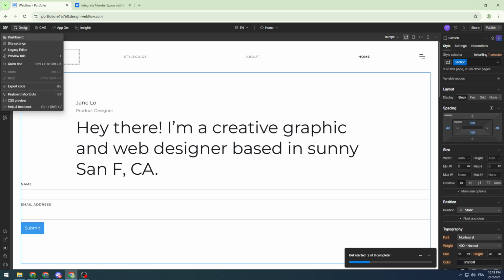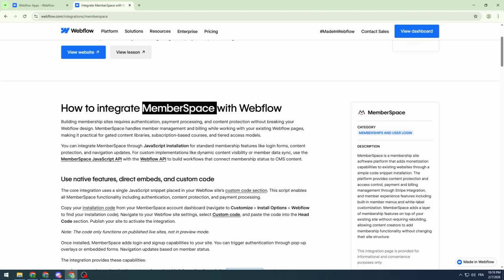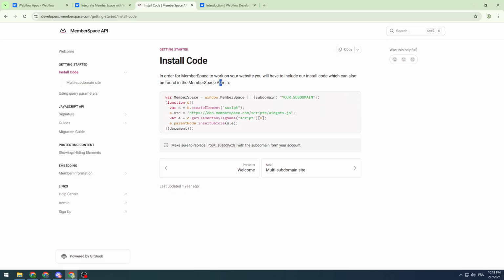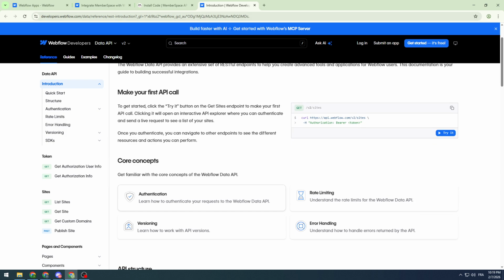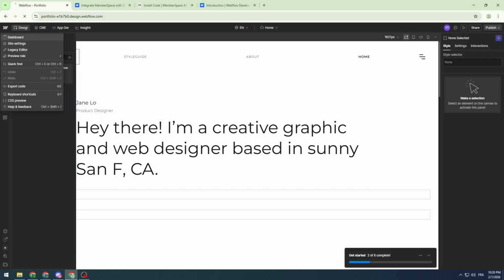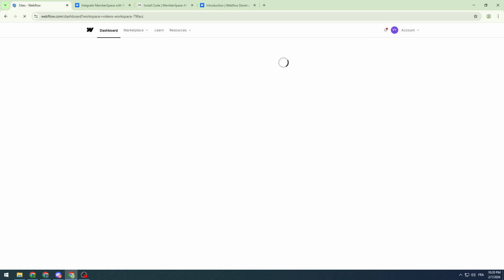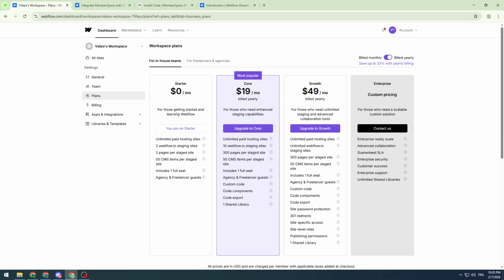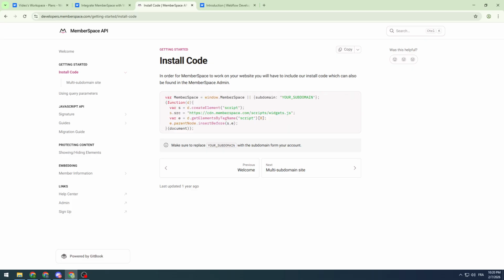How To Integrate Webflow With Memberspace ! Tutorial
Today we talk about integrate webflow with memberspace,webflow,webflow tutorial,memberspace